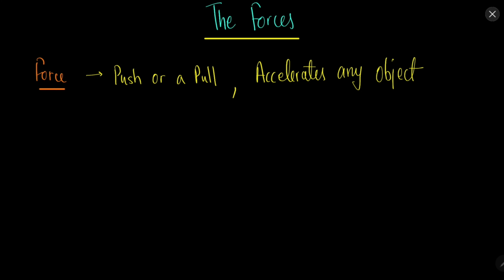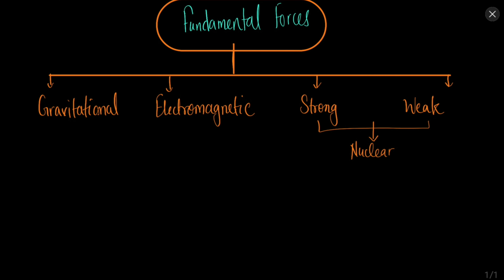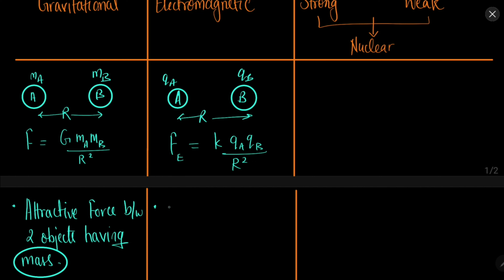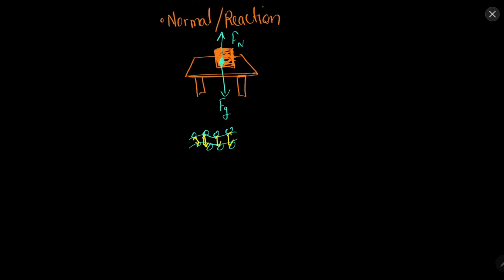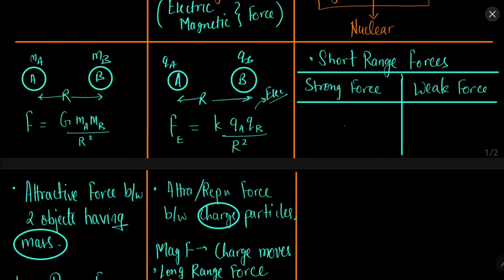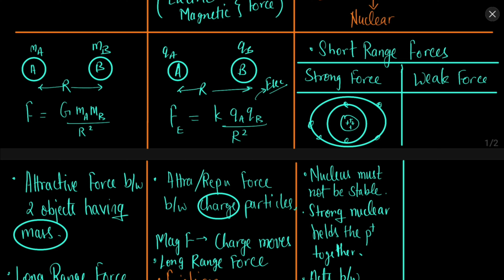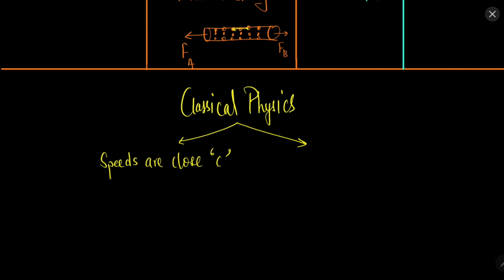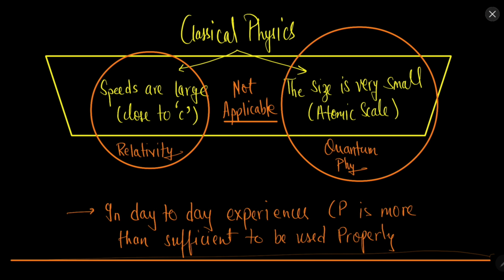Class 11th | Physics | Chapter - 4 | Ex. 4.1- Forces and its types | TutorCabin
Class 11th,
Chapter - 4   The Forces
Ex. -  4.1 Forces and its types
The Forces
Introduction
Classical Physics